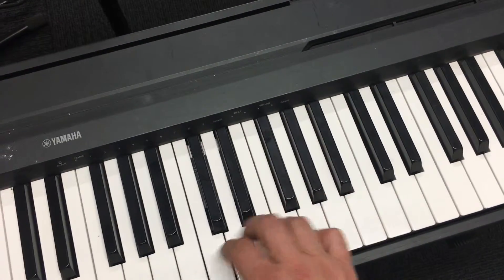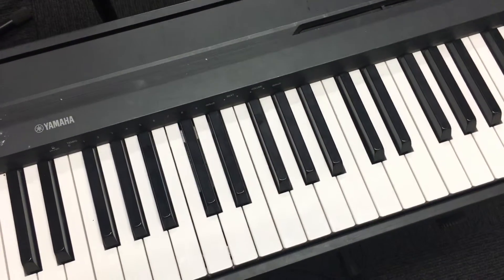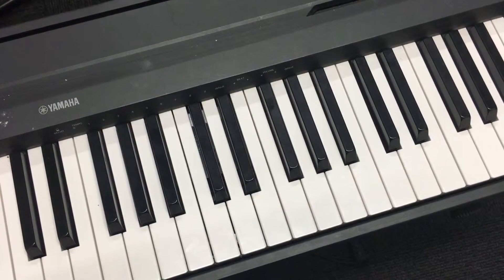CLASS B - HIGHER & HIGHER - KEY OF D - ORGAN MELODY